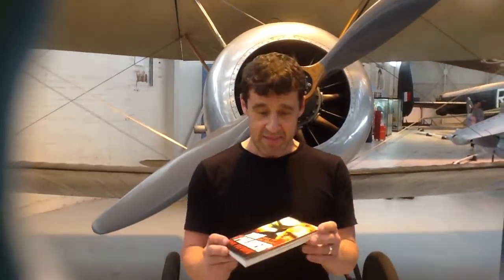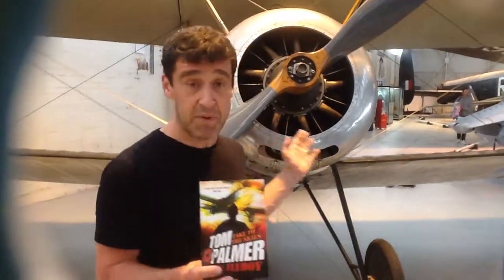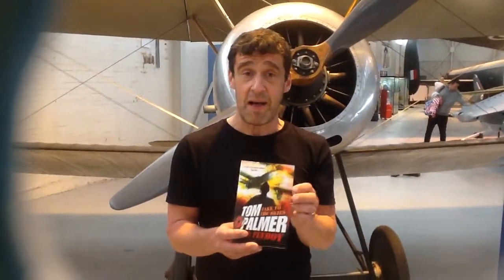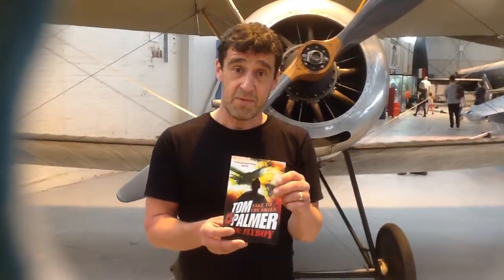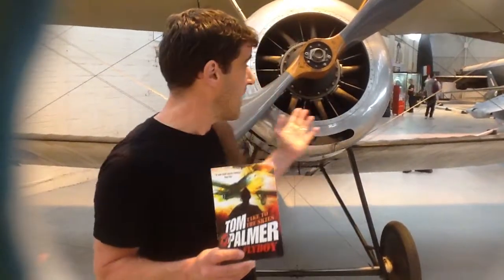Flyboy by Tom Palmer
Tom Palmer talks about his new children's book, Flyboy. About a Sikh pilot in the First World War.
TRY a free read of Flyboy and Tom's latest children's books
“Flyboy is a wonderful, warm tale. Stories highlighting the diversity of Britain’s troops during both world wars are rare and this one deserves a wide audience. It is a cracking read.” Bali Rai

“Such a thrilling children’s book with a Sikh character at its centre!” Sikh Education Council